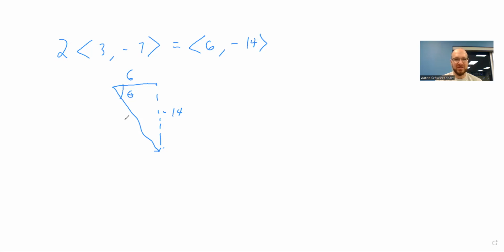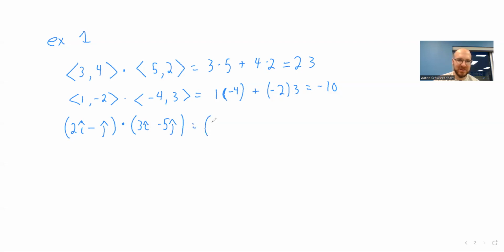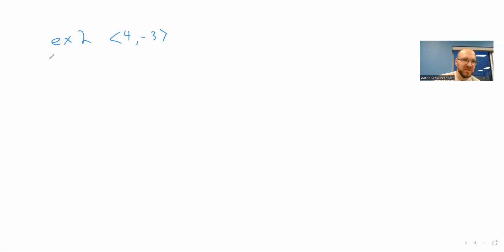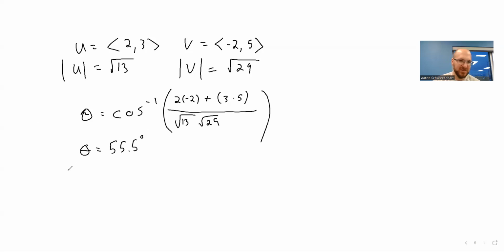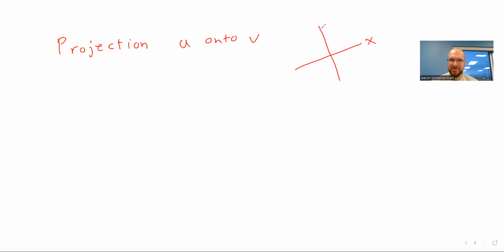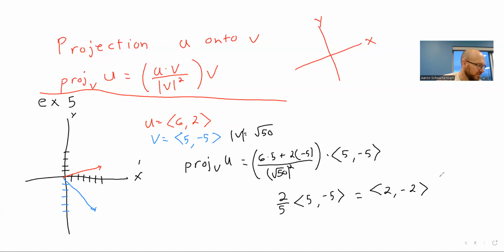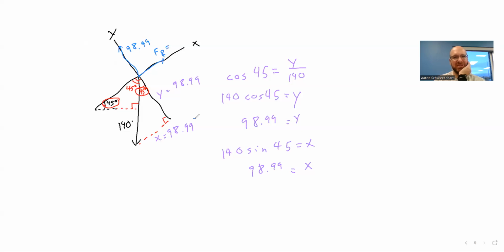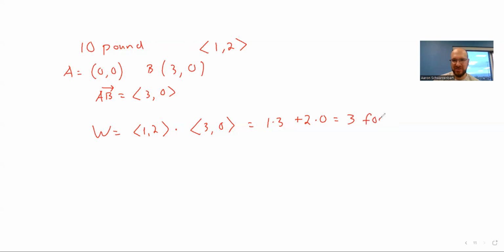Precalc 6.2 Dot Product of Vectors